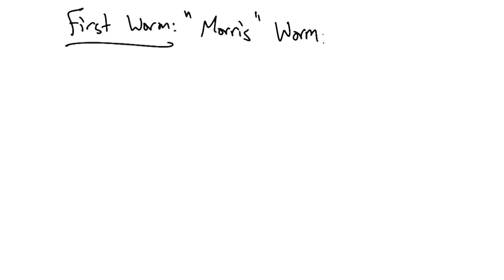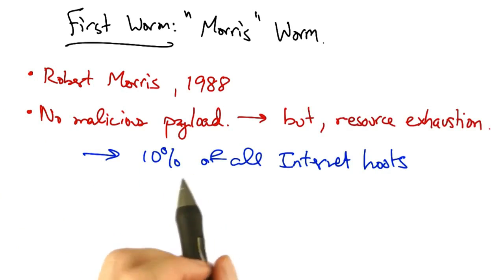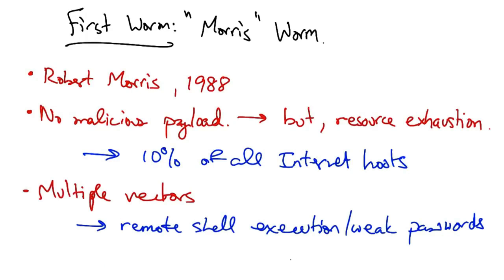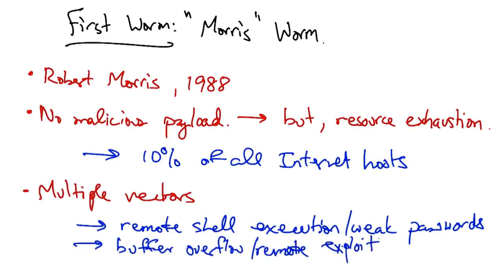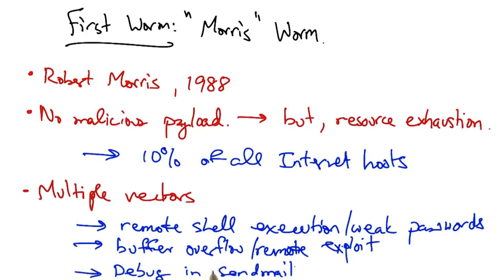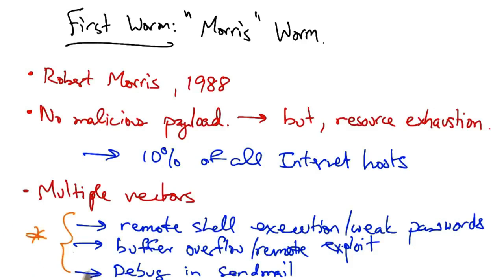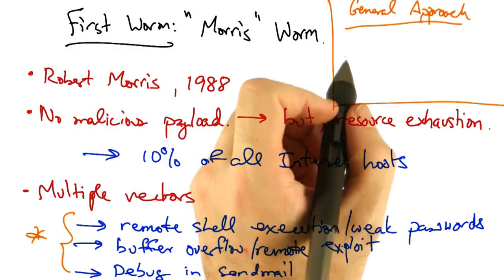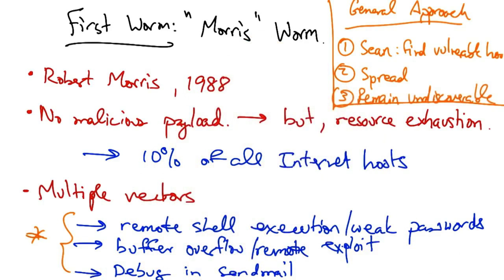How Computer Worm Attack Works | Worm Payload | Buffer Overflow Attack | Computer WORM TRICKERY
How Computer Worm Attack Works | Computer WORM TRICKERY | Worm Propagation | Buffer Overflow Attack | Buffer overflow vulnerability | buffer overflow exploit | Infosec |Morris worm case study

According to its creator, the Morris worm was not written to cause damage, but to gauge the size of the Internet. The worm was released from MIT in the hope of suggesting that its creator studied there, which Morris did not (though Morris later became a tenured professor at MIT in 2006).It worked by exploiting known vulnerabilities in Unix sendmail, finger, and rsh/rexec, as well as weak passwords.[3] Due to reliance on rsh (normally disabled on untrusted networks), fixes to sendmail, finger, the widespread use of network filtering, and improved awareness of the dangers of weak passwords, it should not succeed on a recent, properly configured system.

A supposedly unintended consequence of the code, however, caused it to be more damaging: a computer could be infected multiple times and each additional process would slow the machine down, eventually to the point of being unusable. This would have the same effect as a fork bomb and crash the computer several times. The main body of the worm could only infect DEC VAX machines running 4BSD, and Sun-3 systems. A portable C "grappling hook" component of the worm was used to pull over (download) the main body, and the grappling hook could run on other systems, loading them down and making them peripheral victims.

The critical error that transformed the worm from a potentially harmless intellectual exercise into a virulent denial of service attack was in the spreading mechanism. The worm could have determined whether to invade a new computer by asking whether there was already a copy running. But just doing this would have made it trivially easy to kill: everyone could just run a process that would answer "yes" when asked whether there was already a copy, and the worm would stay away. The defense against this was inspired by Michael Rabin's mantra "Randomization". To compensate for this possibility, Morris directed the worm to copy itself even if the response is "yes" 1 out of 7 times.This level of replication proved excessive, and the worm spread rapidly, infecting some computers multiple times. Rabin said that Morris "should have tried it on a simulator first."

A computer worm is a standalone malware computer program that replicates itself in order to spread to other computers.Often, it uses a computer network to spread itself, relying on security failures on the target computer to access it. Unlike a computer virus, it does not need to attach itself to an existing program.Worms almost always cause at least some harm to the network, even if only by consuming bandwidth, whereas viruses almost always corrupt or modify files on a targeted computer.

Many worms that have been created are designed only to spread, and do not attempt to change the systems they pass through. However, as the Morris worm and Mydoom showed, even these "payload free" worms can cause major disruption by increasing network traffic and other unintended effects.